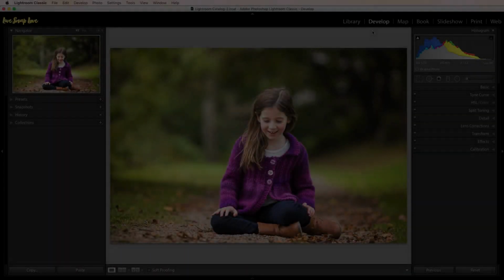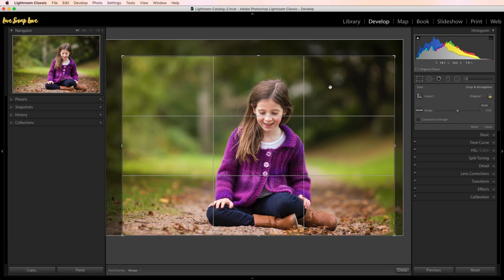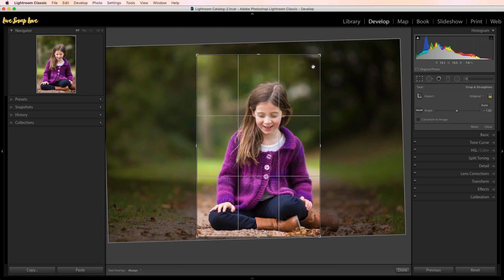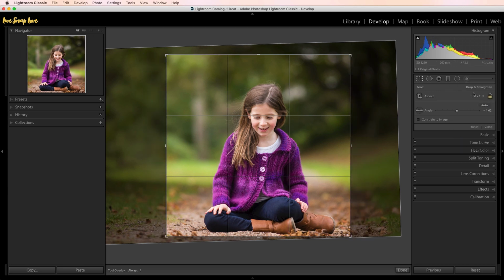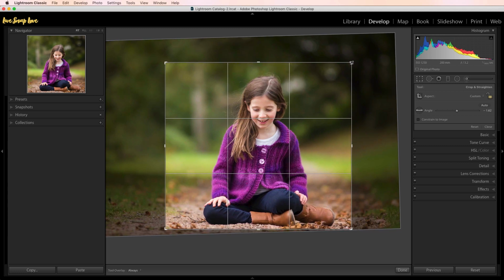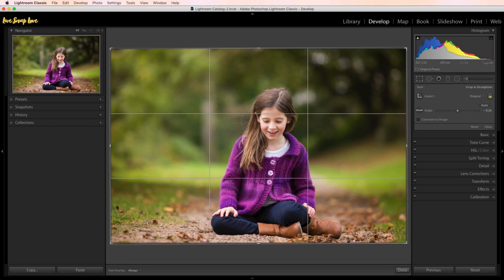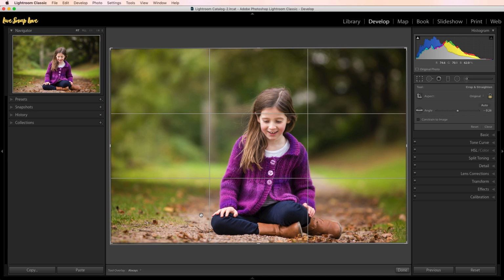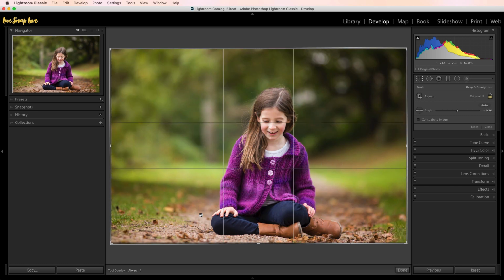Cropping in Lightroom: The Ultimate Guide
Cropping in Lightroom is crucial for getting better composition in your photos. In this video you'll learn how to crop in lightroom with a step by step lightroom tutorial!

If you want to learn MORE lightroom tips and tricks, make sure you watch my FREE on-demand Lightroom training - it includes crucial editing steps, how to get skin tones right, the end to end workflow you should follow, timesavers, and so so SO much more.

RESOURCES

EXPORT SETTINGS FOR INSTAGRAM:

Watch the video on the best crop and settings for getting your images to look fantastic in Lightroom!

- Cropping in Lightroom -

In this video we’ll cover all the features of Lightroom crop tool, from how to use lightroom crop overlay feature to get better composition in your photos, how to change the crop orientation, and set the right aspect ratio.